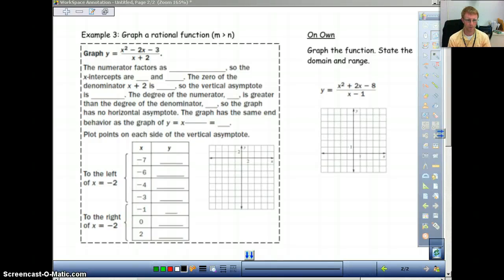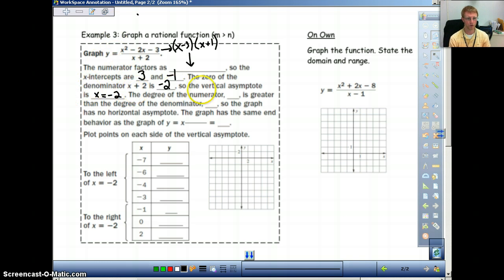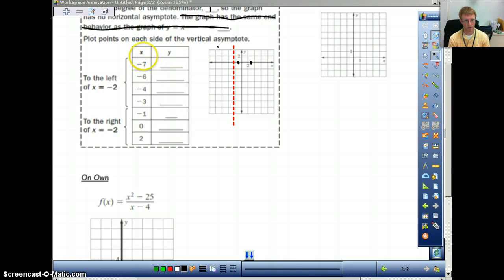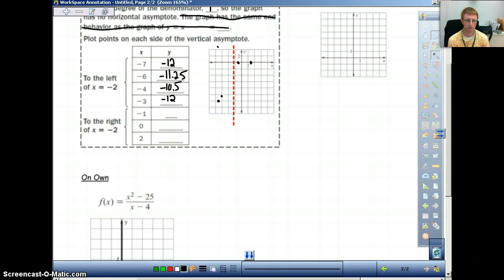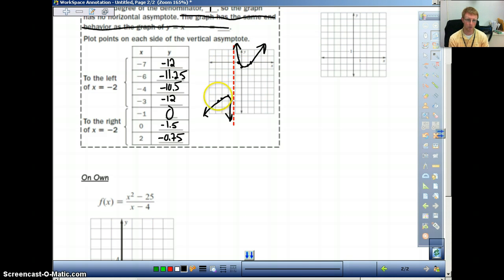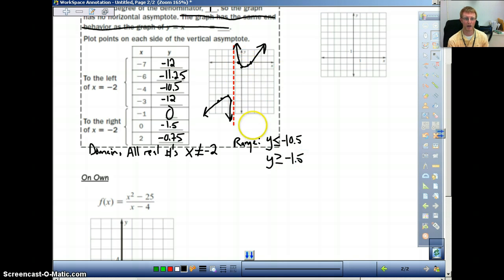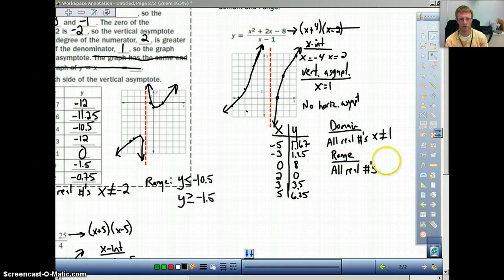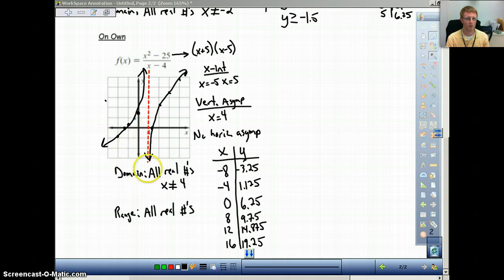Honors Algebra 2 Section 8.3 Part 3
Graph General Rational Functions